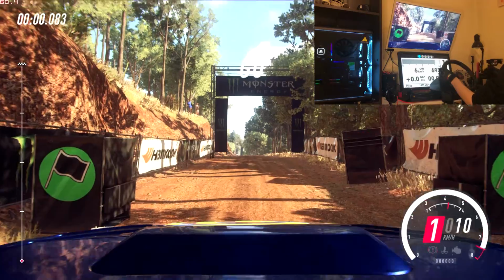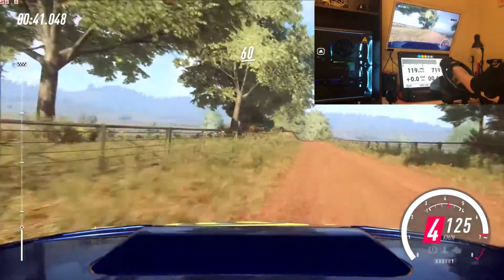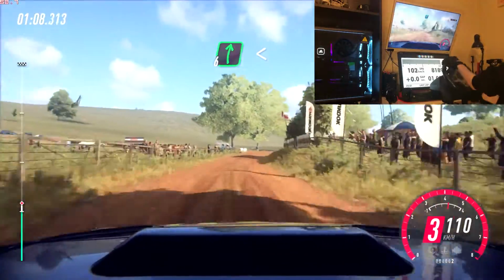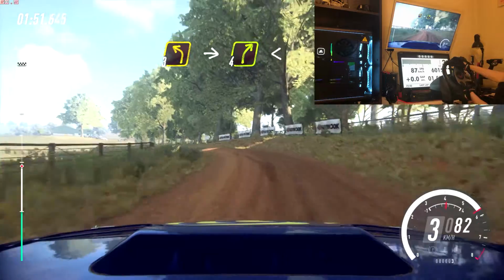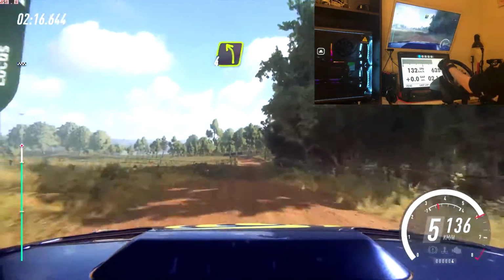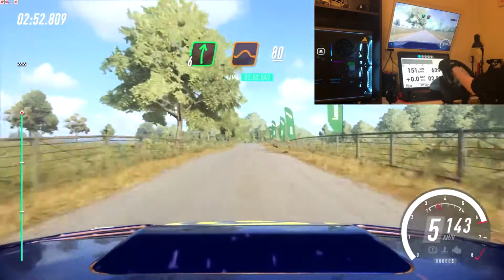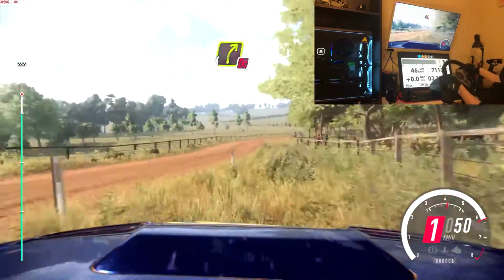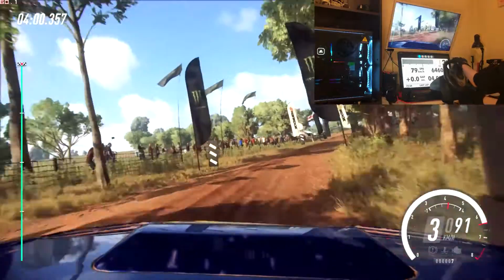Dirt Rally 2.0 - Subaru Impreza S4 300 BHP - Rockton Plains Reverse Haritası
Dirt Rally 2.0 oyununda S4 Subaru Impreza 300 beygir gücündeki araç ile Rockton Plains Reverse yollarındayız ve 4 dakika'da finish çizgisi. :)

PC
Ekran Kartı: ASUS RX580 ROG STRIX TOP 8GB GDDR5 256Bit AMD Radeon DX12
İşlemci: AMD Ryzen 5 2600
Ana Kart: MSI B350M Pro-vdh
Ram: G-Skill Trident Z 8GB
Soğutma: Corsair H100X
SSD: Samsung 250GB 860 EVO SATA 3.0
HDD:  SEAGATE 1TB Barracuda 64MB 7200rpm 3.5" SATA 3.0
Kasa: Rampage Squadron

Ekipman
Rampage V900-S
Arduino Handbrake

Dirt Rally 2.0 Türkiye